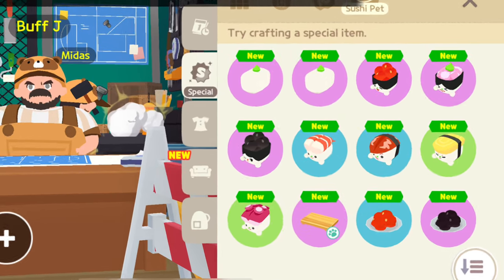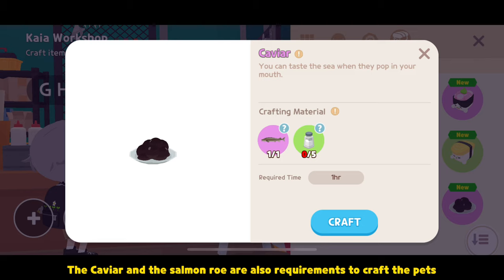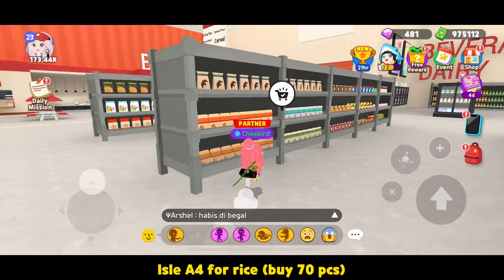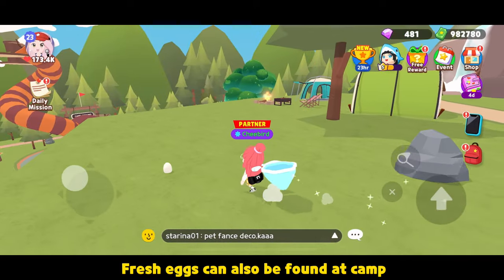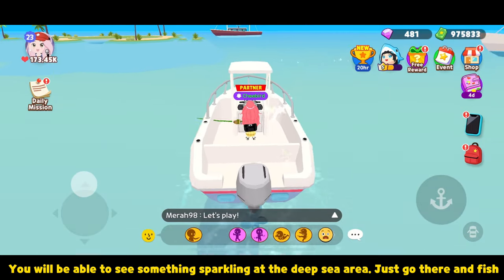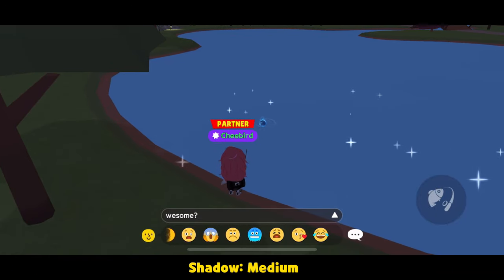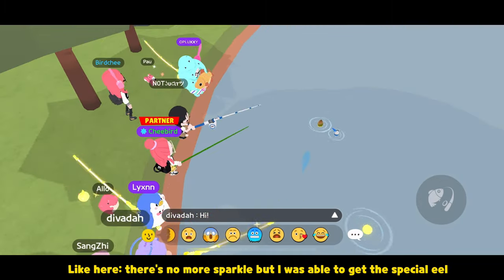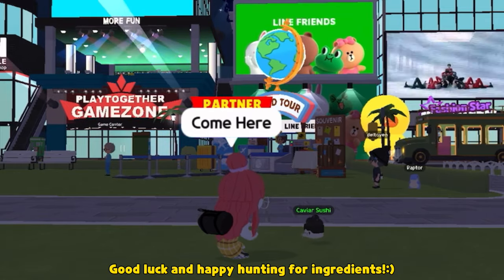TIPS To Get SUSHI PET INGREDIENTS (Play Together Game)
A pet that looks yummy?
The sushi pets are here!